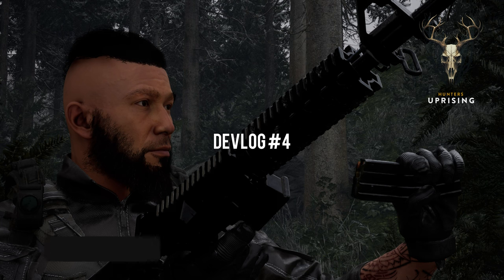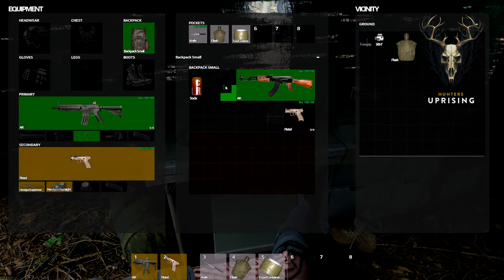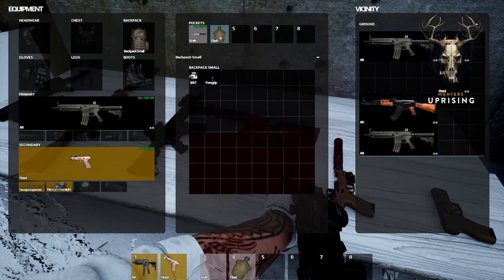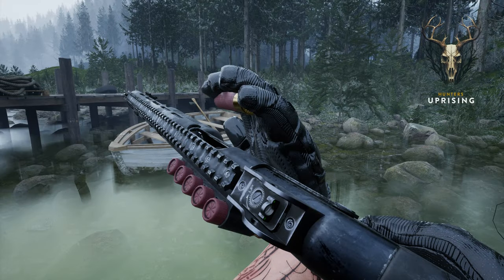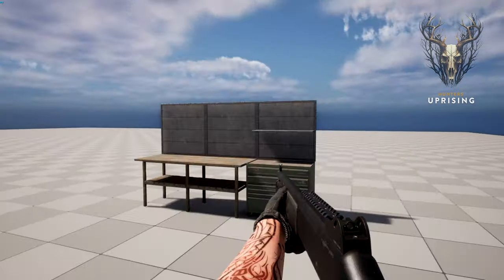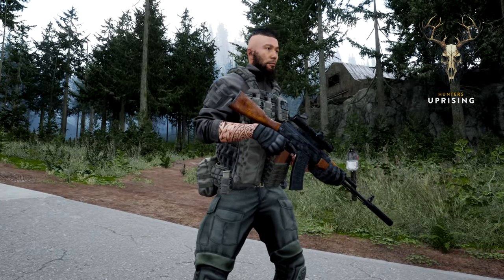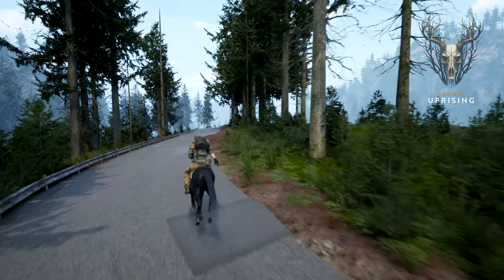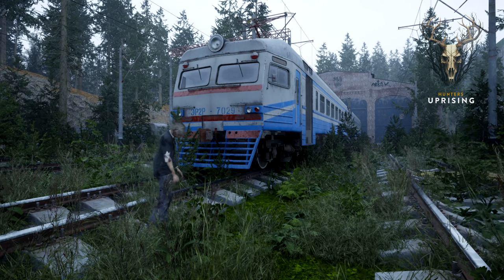Making a GAME! ~ Hunters: Uprising Dev Log #4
Welcome!

Here is a developer update log on Hunters: Uprising, our new concept for a Survival/Extraction game using next gen tech from Unreal Engine 5.2.

00:00 Intro
00:40 Game Loop
01:53 Loot
02:50 Optimization
03:25 New Guns
05:20 Horse
05:54 A.I
06:28 New POI
07:10 Outro